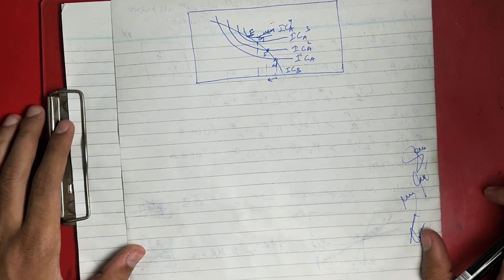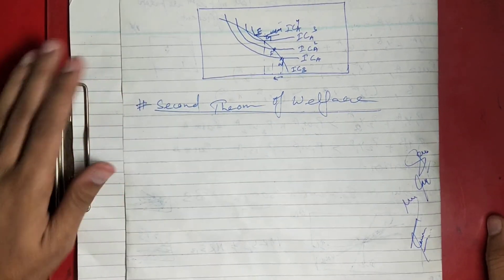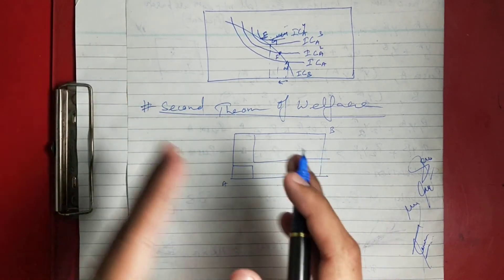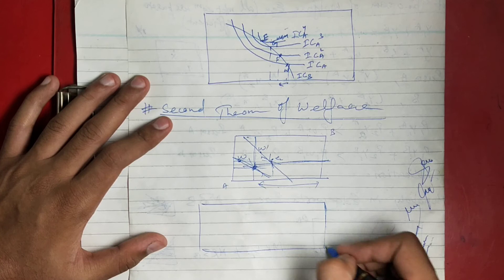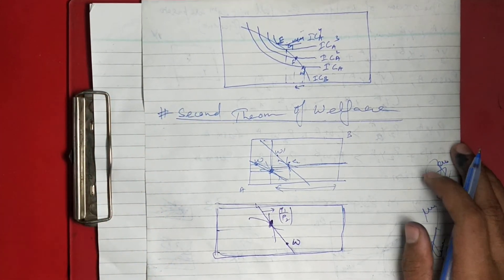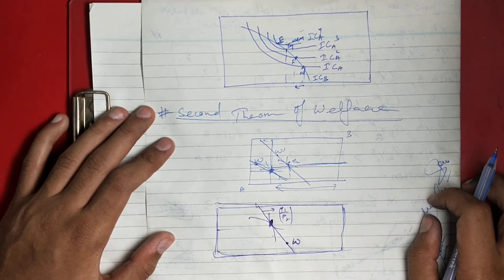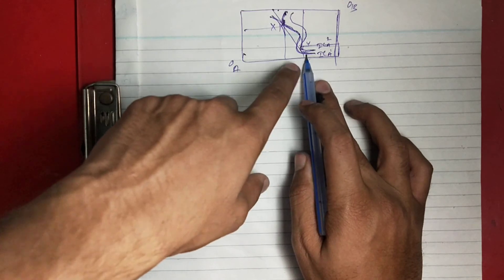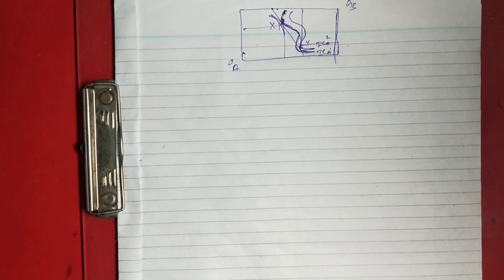[HD] General Equilibrium - Second Theorem of Welfare [ Class - 5 ]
general equilibrium analysis of tariff in a small country,
general equilibrium analysis of a tariff in a large country,
general condition of equilibrium of coplanar forces bsc 2nd year,
concept of general equilibrium and walrasian general equilibrium model,
difference between partial equilibrium and general equilibrium class 12,
dynamic stochastic general equilibrium,
discuss the walrasian general equilibrium theory,
dynamic stochastic general equilibrium model malayalam,
dynamic stochastic general equilibrium (dsge),
dynamic spatial general equilibrium,
general equilibrium effects of a tariff in a small country,
general equilibrium effects of a tariff in a large country,